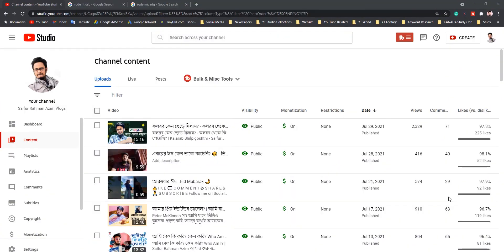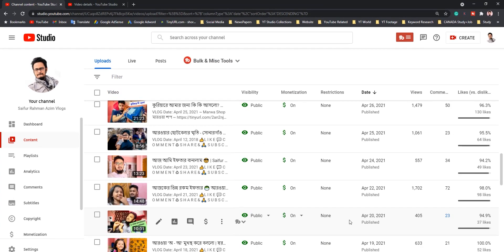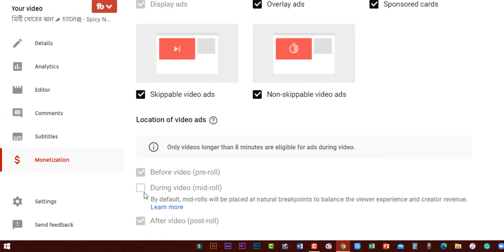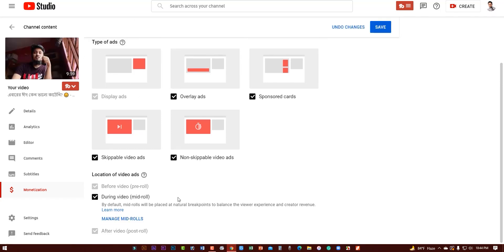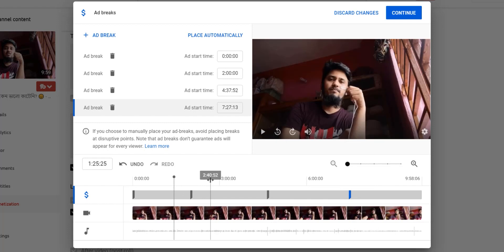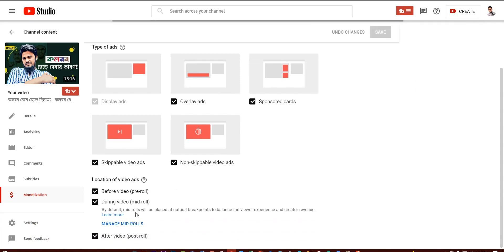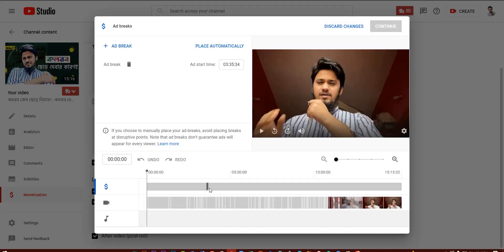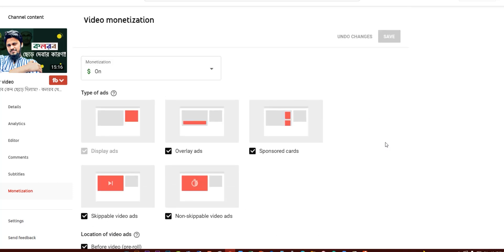How to Add Multiple Ads on YouTube Videos to Increase your Earning!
After getting monetization on youtube, we try to increase our youtube revenue. But if you do not put multiple ad breaks like mid-roll, you can’t earn much good. Putting mid-roll multiple ad breaks will result in more revenue and double ad impression also. So, in this video, I’m going to show you, how you can put multiple ads on your youtube videos using both computer or mobile phone. Coming up!

Chapters -
0:00 Intro
0:44 How to Manage Mid Roll Ads from Computer
6:11 How to Add Mid Roll Ad Breaks Using Mobile Phone
8:56 Recap

I'm not an expert on ENGLISH, but wanna share things globally. And, you guys are my support!